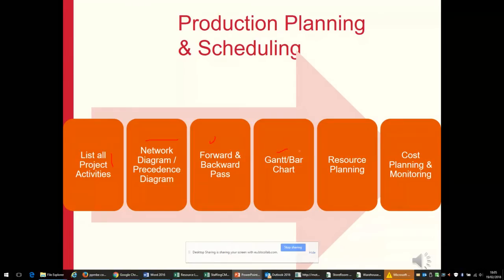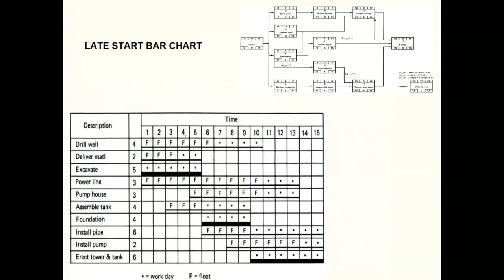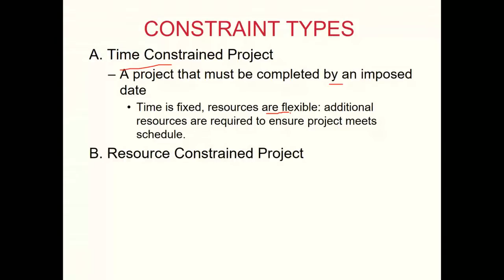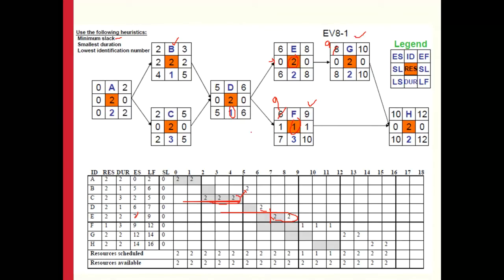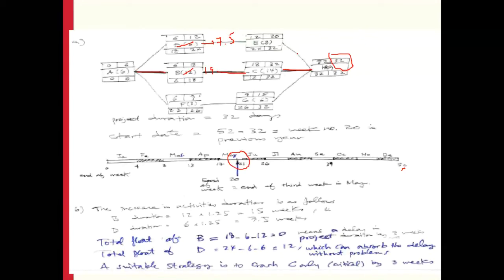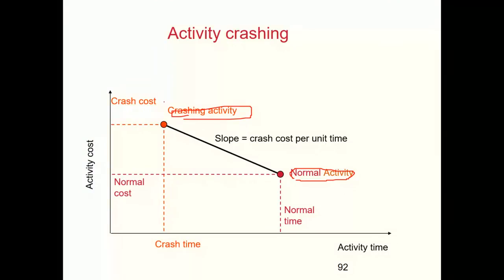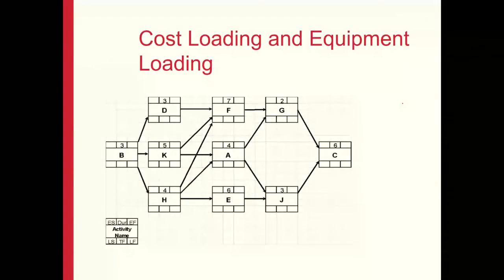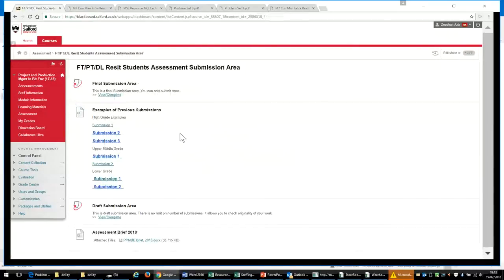Critical Path Method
Detailed explanation of Critical Path Method and Critical Path Calculations